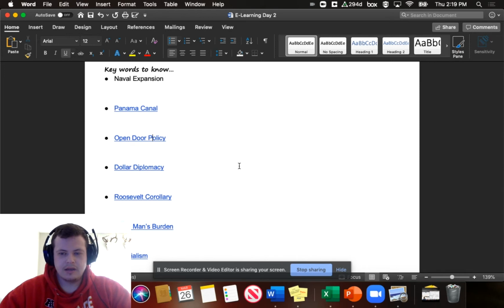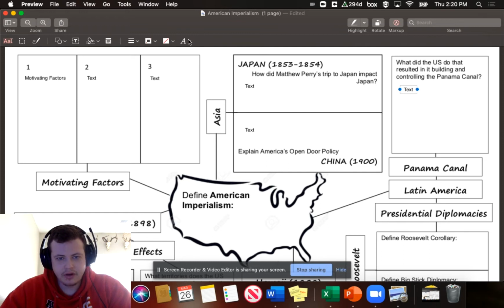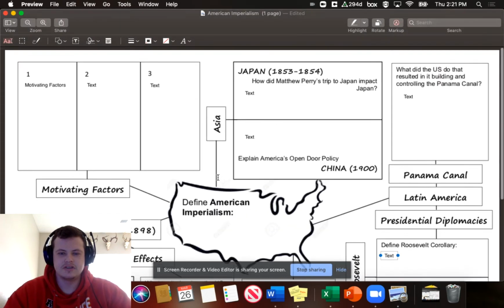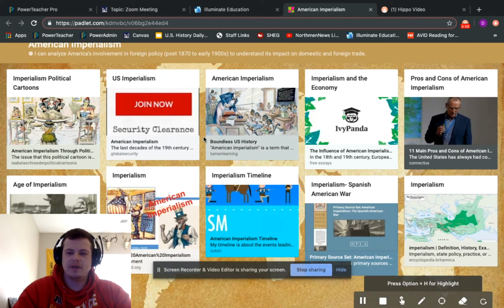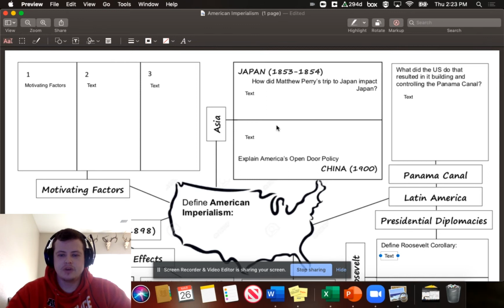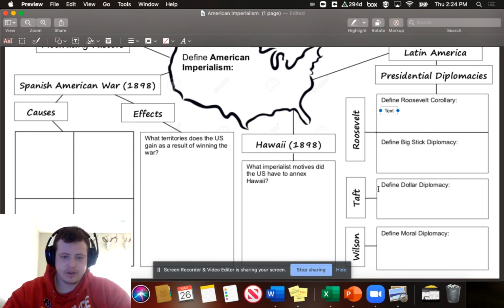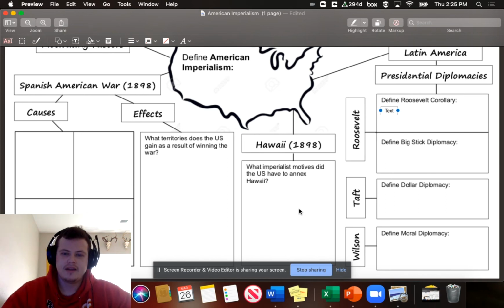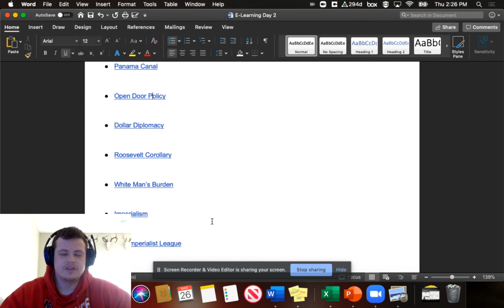B-Day American Imperialism 3/27/2020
Video explains the assignment for 3/27/2020 B-Day U.S. History